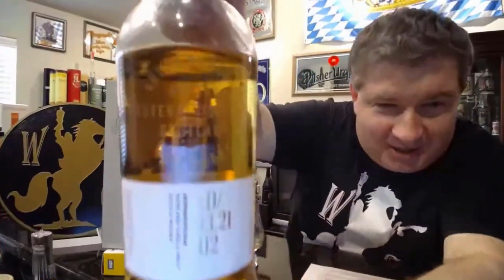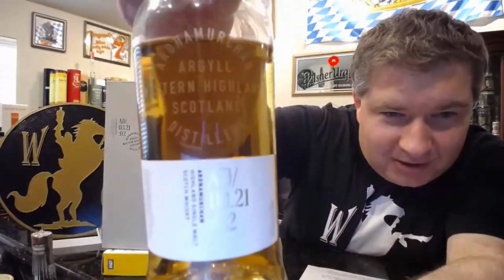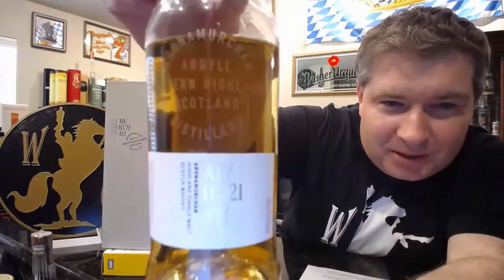Ardnamurchan AD/03.21:02 Highland Single Malt Scotch Whisky Review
The Whiskey Crusaders review Ardnamurchan AD/03.21:02 Highland Single Malt Scotch Whisky which comes in at 93.6 proof.  Ardnamurchan first thought of building a distillery started in 2007 to keep up with demand.  Permission was granted in 2012 and they broke ground in 2013.  Started on July 25th, 2014 owned by Adelphi and independent bottler in Scotland who is one of the best indy bottlers and is located in the Western Highland on the most western part of the mainland on the Ardnamurchan peninsula, in Glenbeg, in Argyll County.    They set out to create a traditional Western Highland whisky which is gently peated, oily, dark fruit, chili pepper, sea salt, and more smoke.  In their warehouse they are currently use American and European oak, ex-sherry, and ex bourbon casks.  They bottle when it tastes ready.  They are a completely transparent distillery and the first to use blockchain technology so you see incorruptible evidence of what field it came from to when it is bottled.  They say they are the greenest distillery as they use the hydro-electric generator off the river which is also their cooling water source and a bio-mass boiler fueled by local woodchips brought in by tractor from less than 2 miles away.  The left over daft is combined with pot ale which is then turned in to animal feed for local farmers.  Most of their barley is grown in West Fife near their head office and the rest is grown within Scotland.  It is a pristine location as it’s a very independent economy as its very remote and unspoiled volcanic rock with one road in and out.  Lots of forest and animals are around it.  The distillery is in the middle of the peninsula which has a very rich peaty water with cool and damp maritime maturation climate for the barrels to age in.  It also has the highest amount of Gaelic speakers on the mainland where 19.3% of people there speak it.  The mash ton was designed so that it could be transported across their narrowest bridge which was only 10.5 feet wide.  They have 7 wash backs for fermentation of which 2 are oak, 2 are Oregon pine, and 3 are stainless steel.  They have 2 stills of which the wash holds 10k liters and the Spirit 6k liters with neck with boil ball for extra reflux.  The spirits are made at 75% then use the water from the Glenmore spring to dilute it to 63.5% before putting it into casks.  The warehouse is dunnage right next to the distillery which is of course very close to the Atlantic Ocean.  Ardnamurkan translates to Headland of the Great Seas.  North of Mull south of Skye. This was #12 for Whiskey Advocate.  Ardnamurchan takes unpeated and peated distillate and combine them.  This is bottle 348 of 5004 when you scan the QR code bottled Lewis Hamilton on March 22, 2021. Used Concerto barley, from Broomhall farm from the Brucefield.  Nicky Docherty was the mash operator and water temps of each fill.  76 hours of fermentation.  Still operator was Gordon MacKenzie min at 68.5% up to 75%.  Then it gives you a list of all the barrels.  Some were distilled in 2014 and other in 2015.  Which is a combination of American standard barrels, hogsheads, and butts, which all previously contained bourbon, Spanish Oloroso, American Oloroso, and Spanish Pedro Ximenez. Non chill filtered and no coloring.